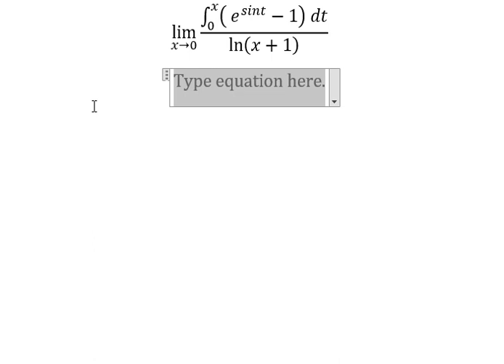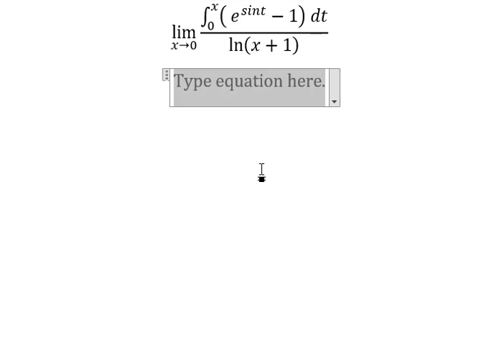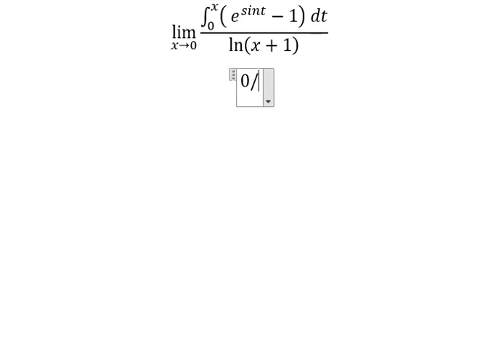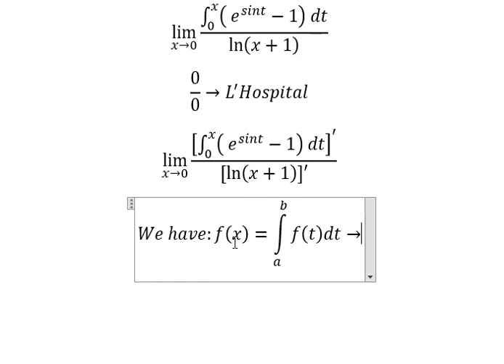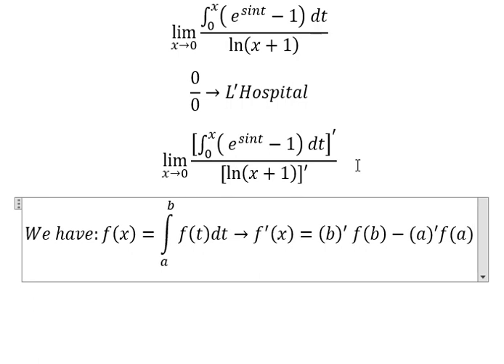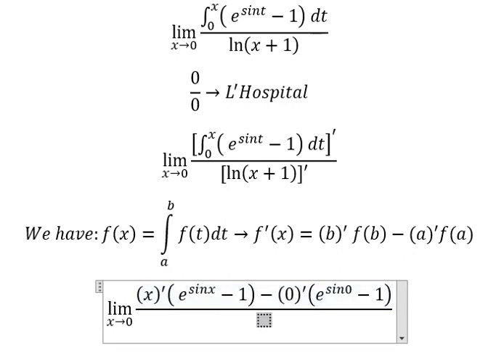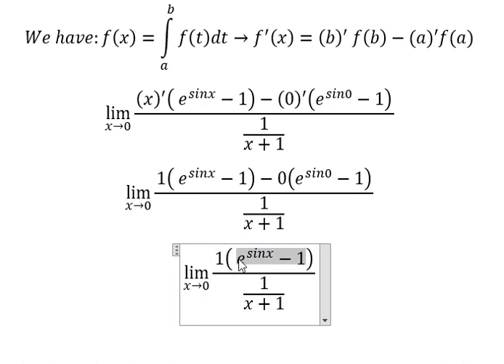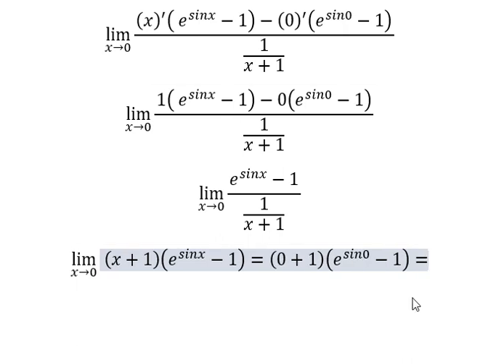Calculus Help: Find the Limits - lim (x→0)⁡ (∫ From 0 to x ( e^sint-1) dt )/ln⁡(x+1) - Techniques